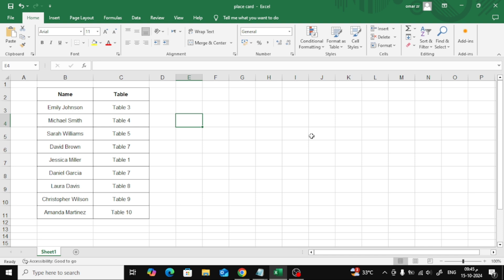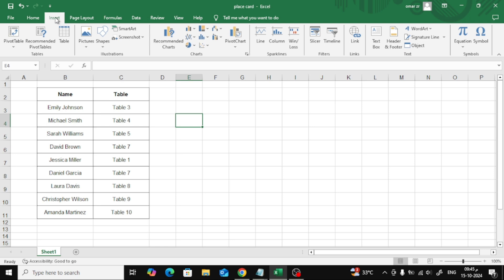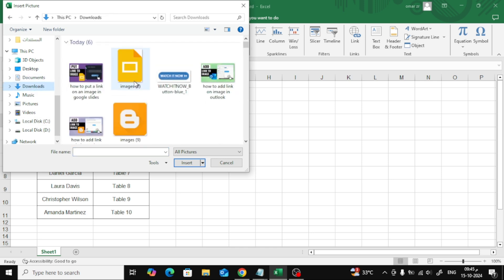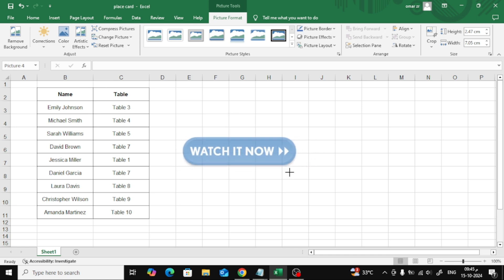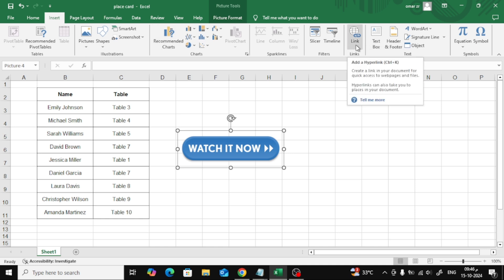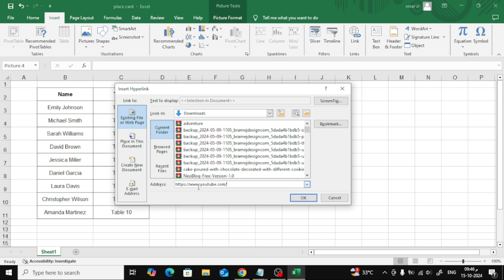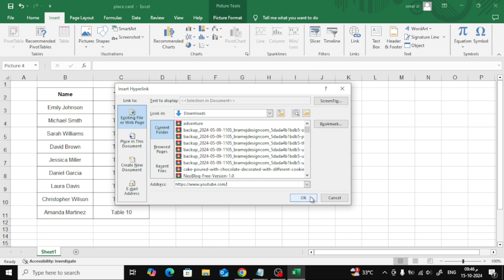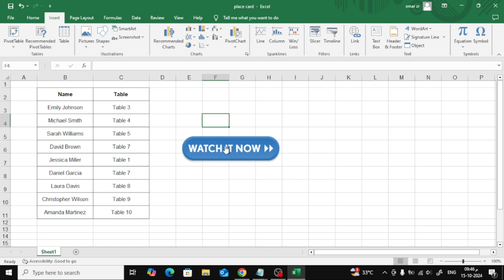How To Add Hyperlink of Image in Excel | Step-by-Step Guide!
In this video, I’ll teach you how to add a hyperlink to an image in Excel, making your spreadsheets more interactive and user-friendly. Whether you're linking to a webpage, document, or another worksheet, this tutorial will walk you through the simple steps to hyperlink any image. Perfect for professionals, students, and anyone looking to enhance their Excel skills!